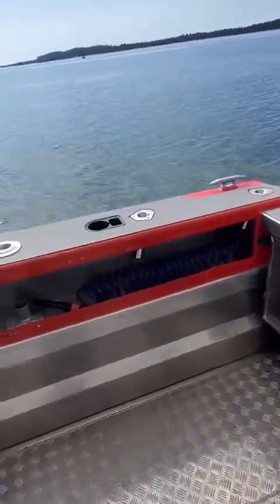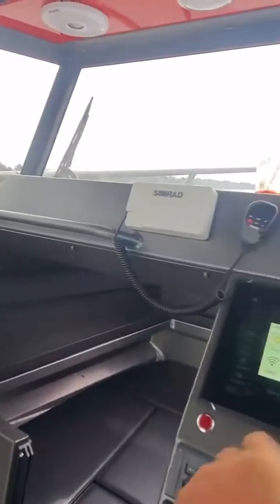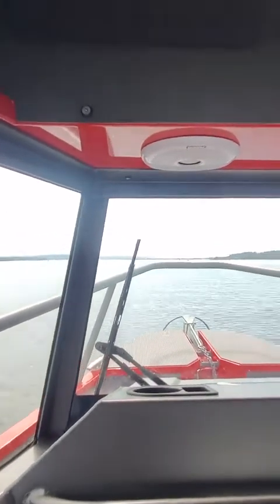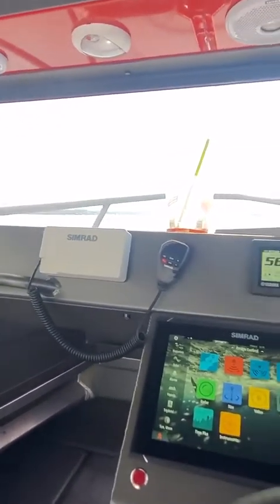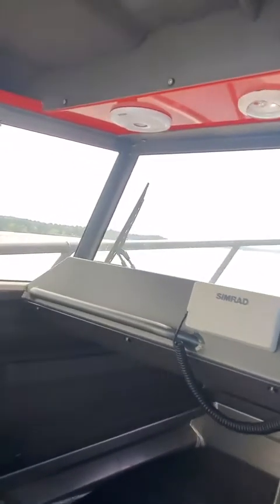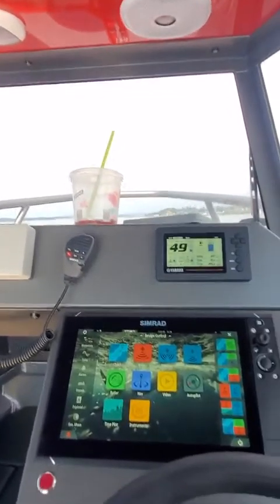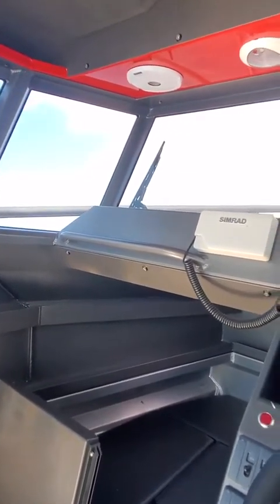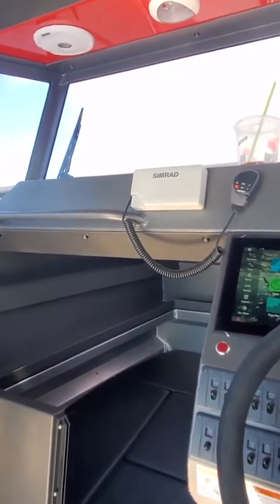Rathburn 22 stabi craft lifting issue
runs great could use trim tabs if you have alot of weight to starboard side